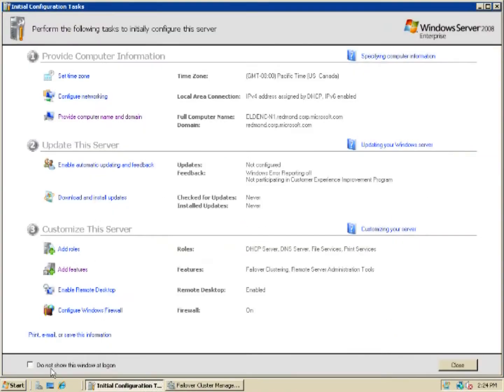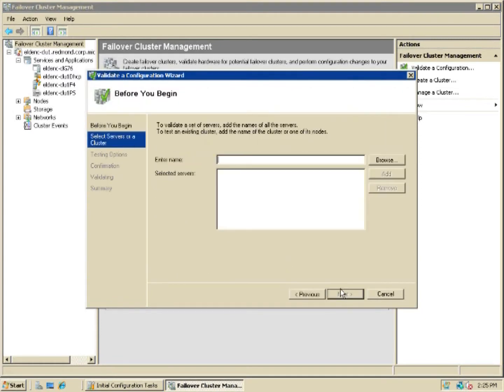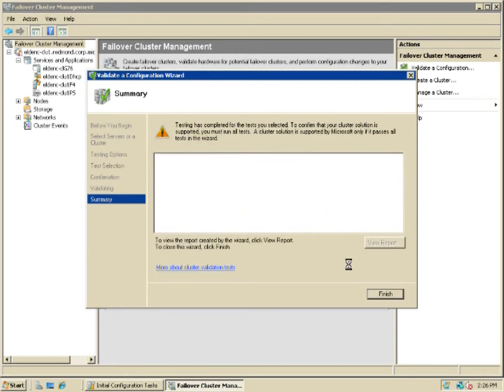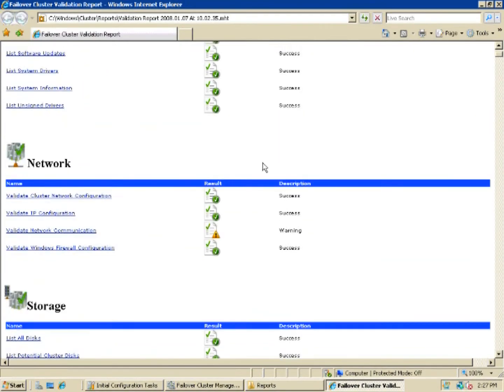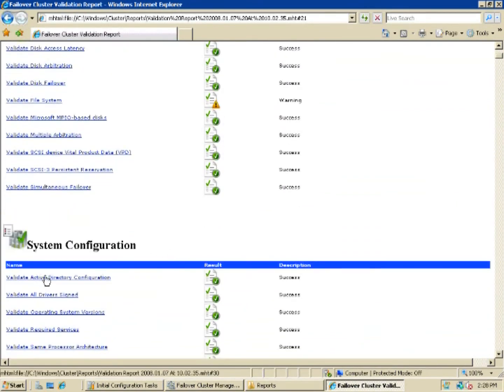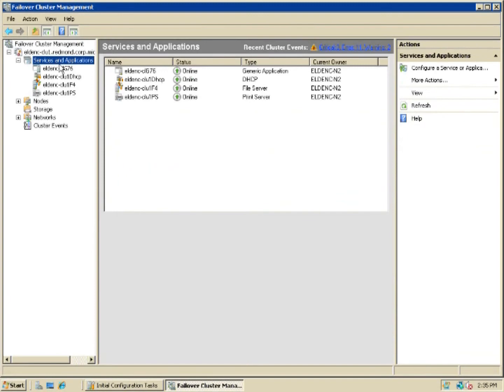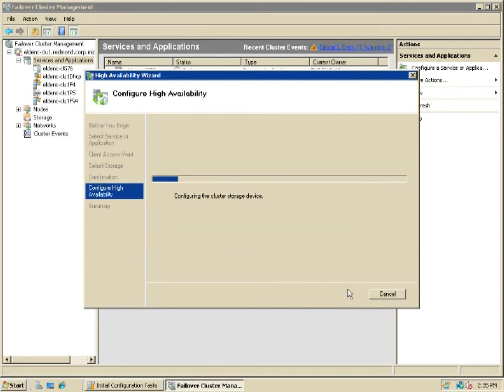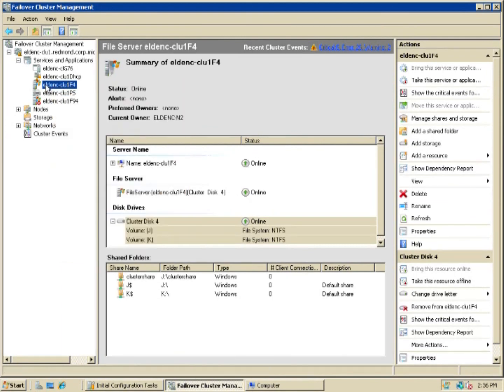Crear una infraestructura de Alta Disponibilidad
- Servicios Informaticos Perú, sistemas, redes, computadoras, diseño, web, hosting, ventas .
En esta demo se muestra lo fácil que es crear clusters con Windows Server 2008 Failover Clustering. Para añadir aún más valor a la solución, el cluster se crea utilizando el Microsoft ISCSI Software Target y el iniciador incluido en Windows Server 2008. Los nodos del cluster se ejecutan en modo Server Core y se configuran desde un equipo remoto con WinRM. Se muestran informes de validación del cluster, su proceso de instalación y la ejecución de algunas tareas básicas. Finalmente, se explican las herramientas de línea de comandos que se pueden utilizar para automatizar el cluster.